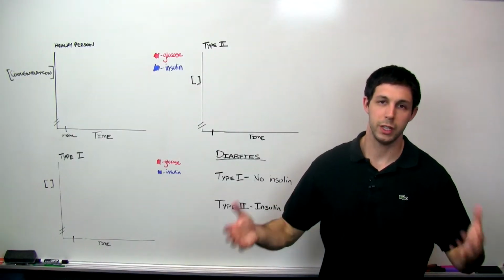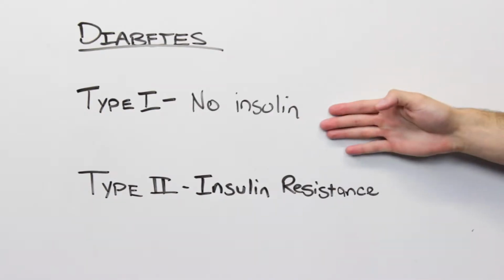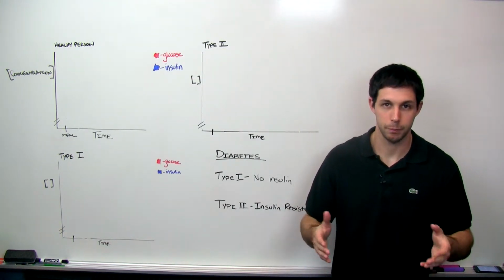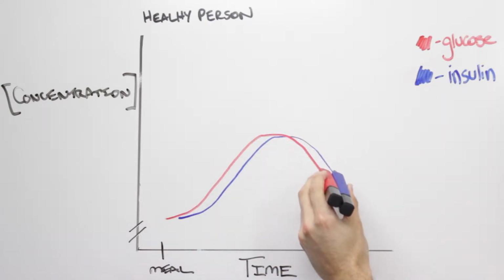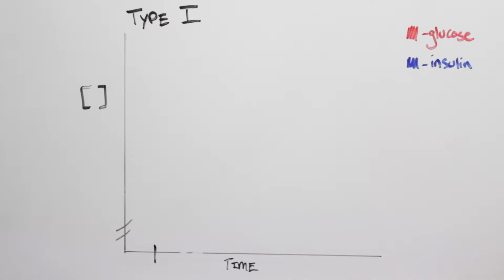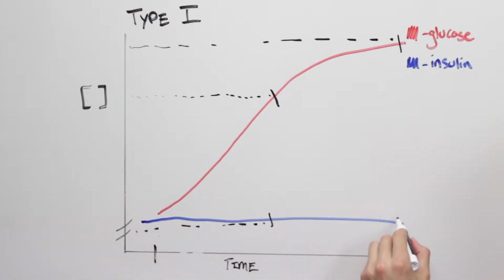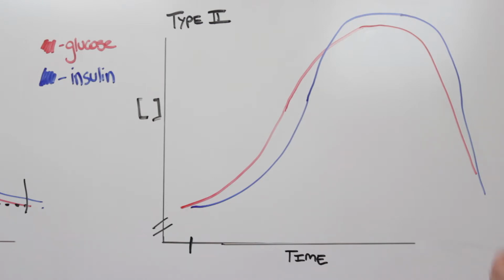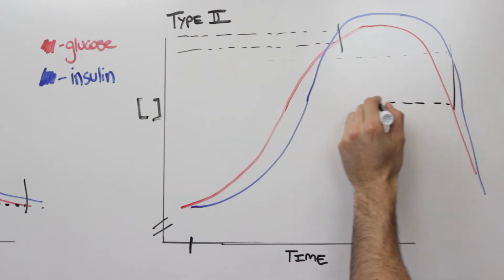Insulin and Diabetes